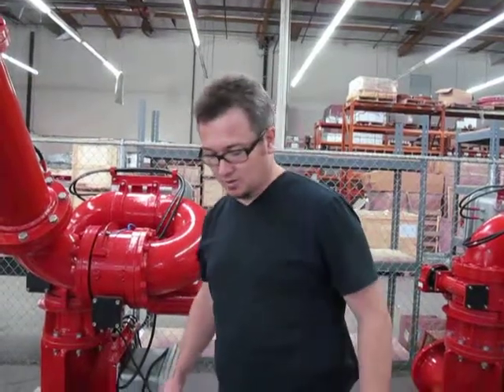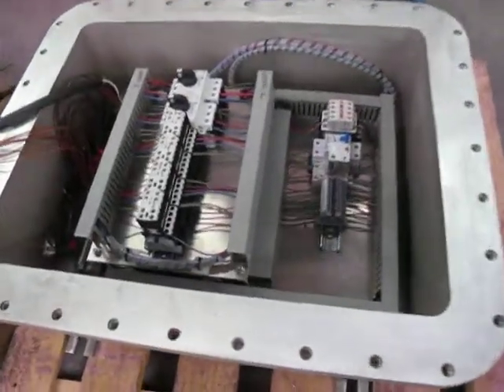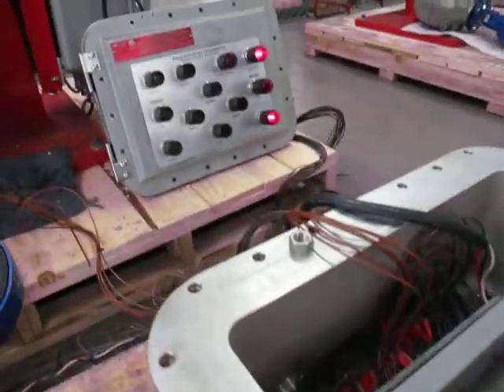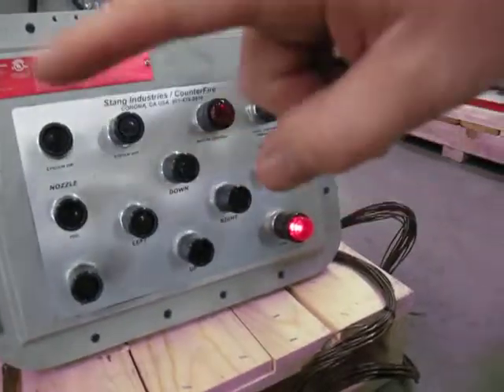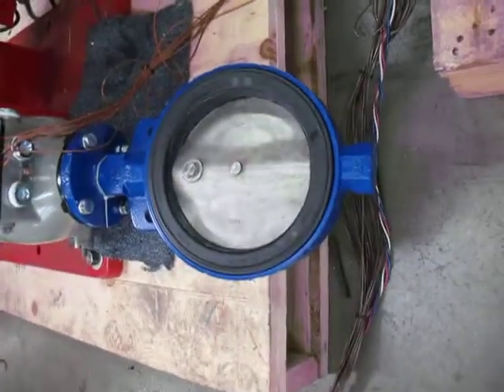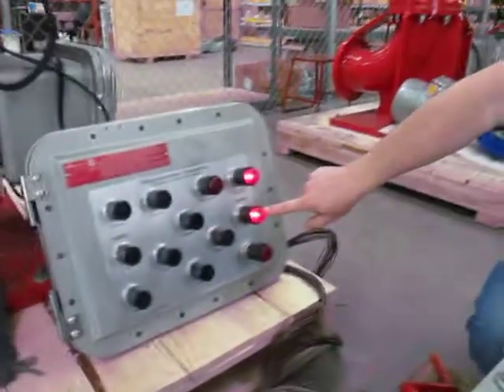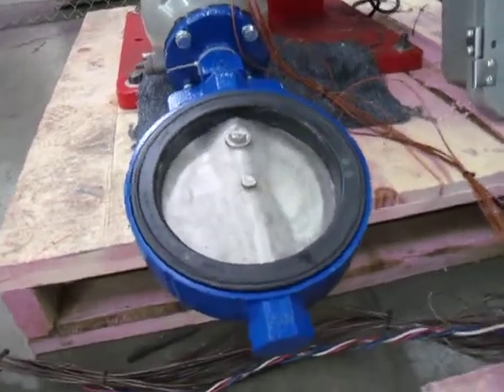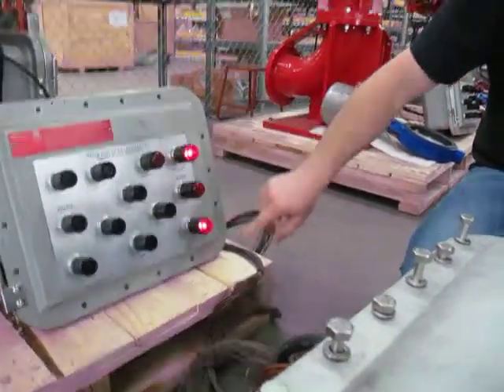Stang Explosion Proof Monitor Control System I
This equipment consists of (5) 8.00" monitors with a master control consul & local controls.  All the water valves are also explosion proof.  When the operator uses the local controls, the master will be locked out.  Either control point can switch back and forth.